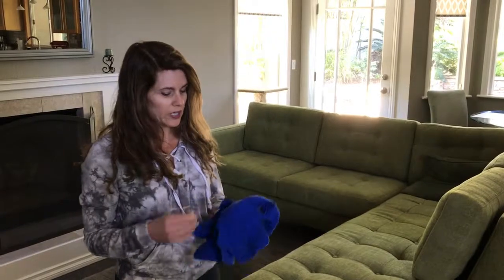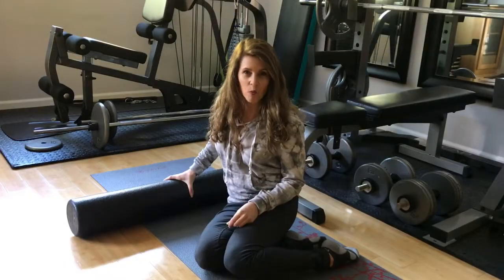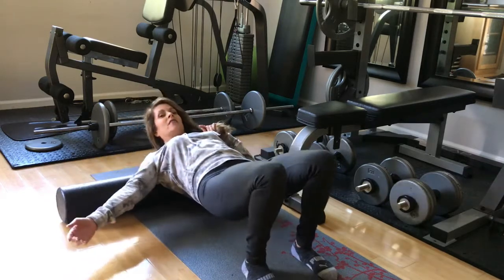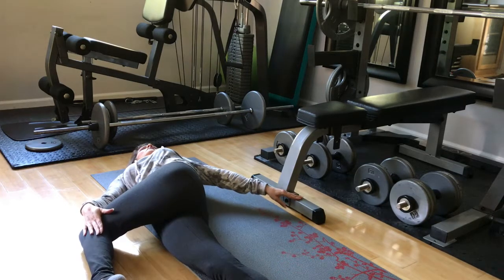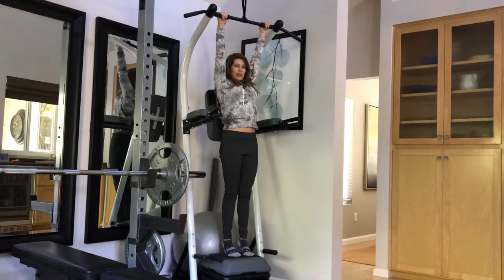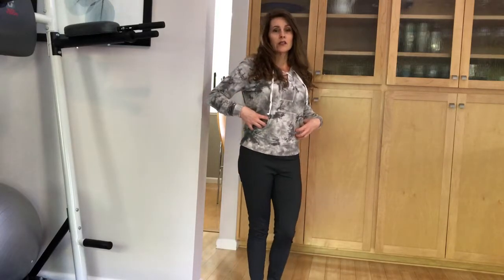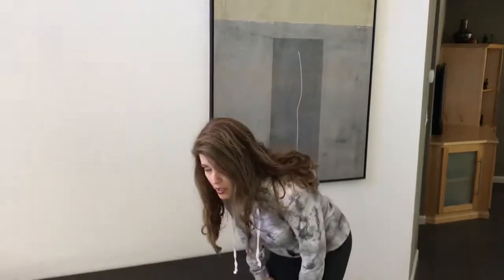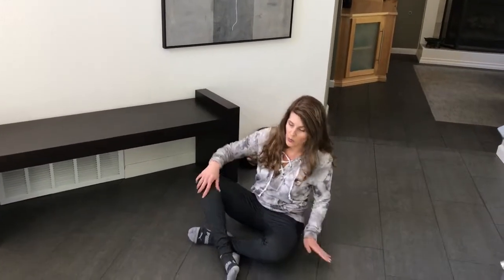back pain treatments & exercises at home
Try these exercises at home to relieve back pain. In the comments below, let me know if they helped you.

Let me know if you liked this video, by giving me a thumbs-up and subscribe to my channel. to sign up for my blog so you can receive twice-weekly, healthy dairy-free recipes, weight loss tips, information on nutrition and fitness, and other videos you may have missed.

I also have two dairy-free cookbooks (with calorie and carb-controlled recipes), a diet book, a food log tracker with my proprietary weight loss formula, and a weight lifting record book, all available for purchase from my website, so take a look inside those books today.